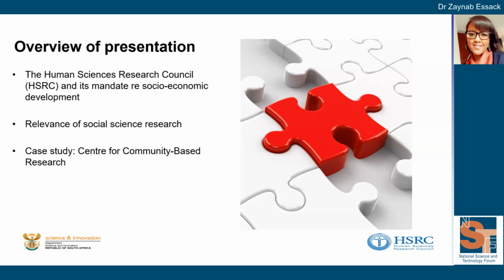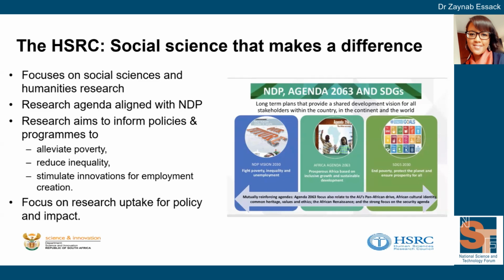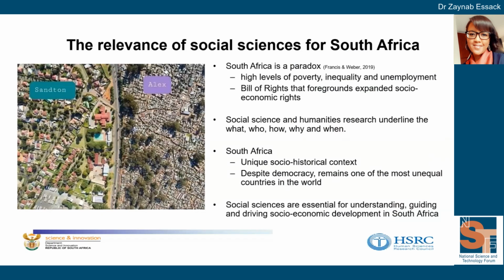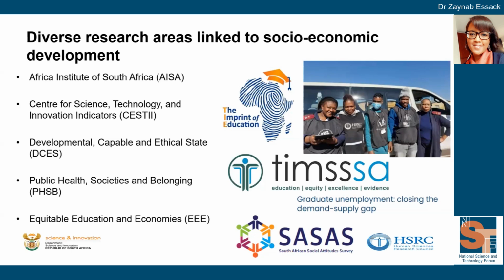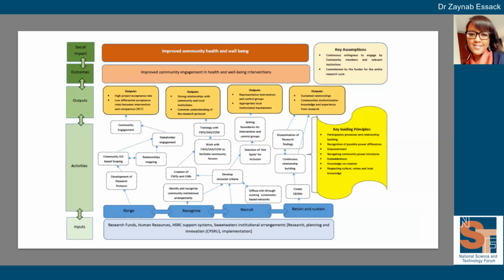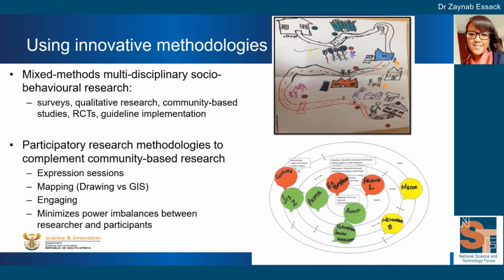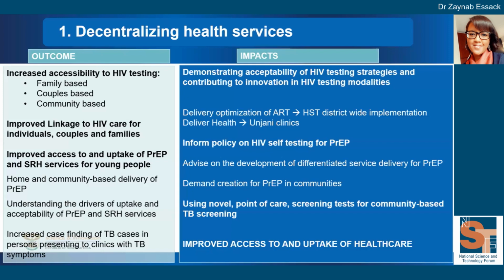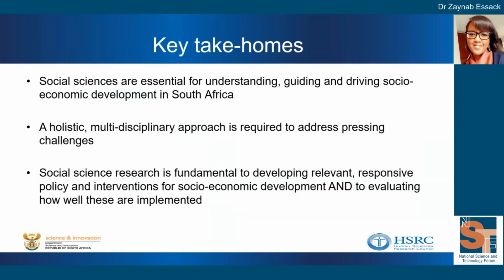Dr Zaynab Essack, Human Sciences Research Council (HSRC)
The importance of social science research in sustainable socio-economic development

Dr Zaynab Essack is a research psychologist and chief research specialist who uses social science and humanities approaches to explore public health, research ethics, and human rights questions in Low or Middle-Income Countries (LMICs). Her primary focus is on minimising health disparities related to Sexual and Reproductive Health (SRH), violence, and substance abuse amongst vulnerable populations, particularly adolescents, women, and sexual minorities. Her work includes developing and evaluating interventions to address current social issues in high-poverty and high HIV-prevalence communities. Dr Essack has conducted research and provided recommendations on adolescents' access to SRH in SA, including the implementation of relevant laws and policies. She is MPI on a study of decentralised community-based PrEP delivery and of a Master's Degree programme in Health Research Ethics at the University of KwaZulu-Natal (UKZN). Zaynab is passionate about utilising alternative arts-based and community-based methodologies for socio behavioural research. She is a member of the South African National AIDS Council's (SANAC) Prevention Task Team, and the Biomedical Research Ethics Committee at the UKZN.

Background:
South Africa’s economy is in a dire situation. Factors that have contributed to the current state of affairs include corruption, crime, the COVID-19 pandemic 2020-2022, the riots of July 2021, persistent high crime rates, the electricity crisis, changes in import and export markets due to global events, and the poor performance of the Rand. Add to these the effects of climate change in the form of extreme weather events, notably droughts and floods. Poverty is severe and politics are turbulent. According to Statistics SA the official unemployment rate is 32,9% (The 16 May 2023 Quarterly Labour Force Survey (QLFS): “the number of employed persons increased by 258 000 to 16,2 million in the first quarter of 2023 compared to the fourth quarter of 2022). The social effects of the economic crisis are cumulative, leading to growing crime, poverty and domestic violence. Under these circumstances, it is hard for small businesses to be started and to survive, thereby killing the hope that small businesses will grow the economy and employment as envisaged by the National Development Plan (NDP).

Questions and considerations:
Scientists and related professionals from various disciplines and stakeholders are invited to participate in
discussing the following questions or themes:
1. What work do the publicly funded research institutions in SA do to contribute to generating or improving industries in SA?
2. What do these research institutions in SA do to generate small businesses?
3. What do they do to contribute to sustainable development in SA?
4. What role do these institutions play in developing the skills pipeline essential for the above-mentioned areas?

Envisaged outcomes:
To formulate recommendations on …
a. Funding for public research institutions – what areas are in critical need of funding?
b. What should the public and decision makers know about SA’s publicly funded research institutions? i.e. What are the critical roles they play?